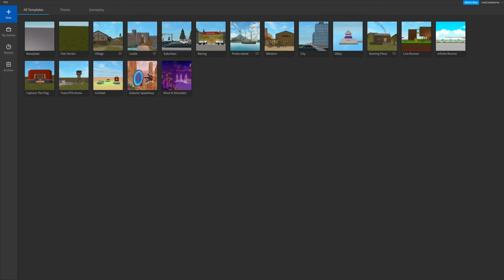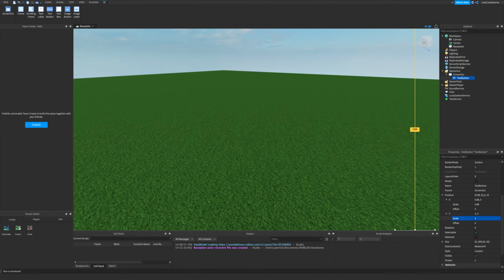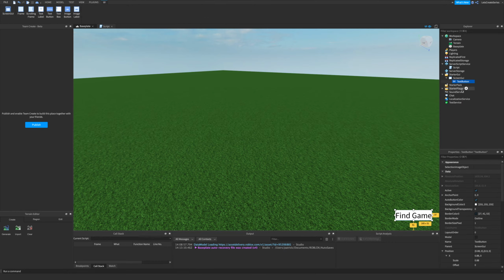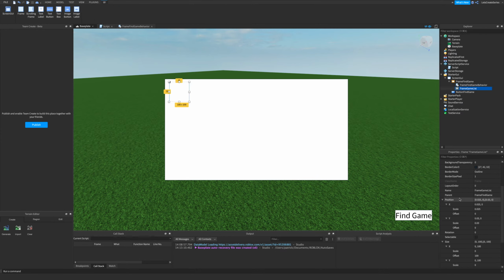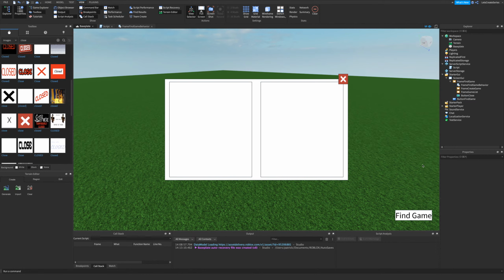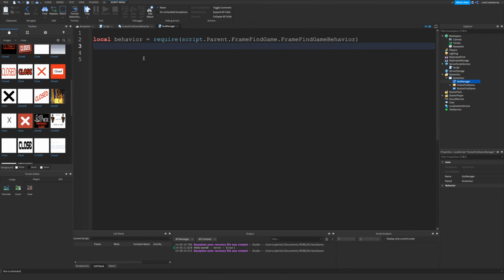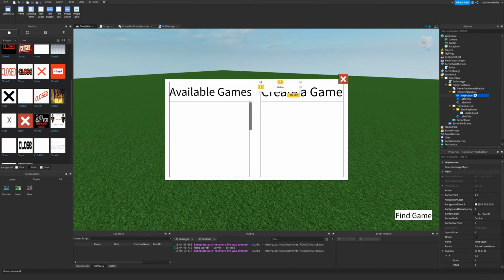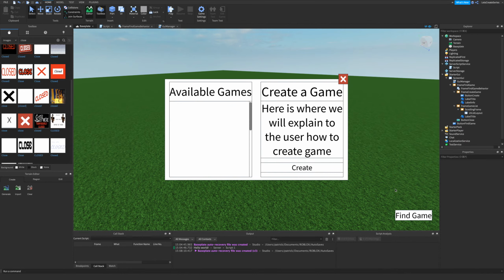[LIVE] Making a Card Game in ROBLOX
Today we're starting the Roblox Card Game Series!

Post your questions and if I can help, I'll invite you to the stream and we can work through your questions together.